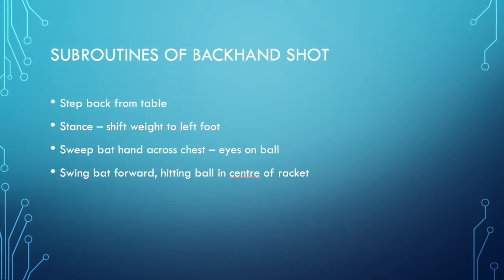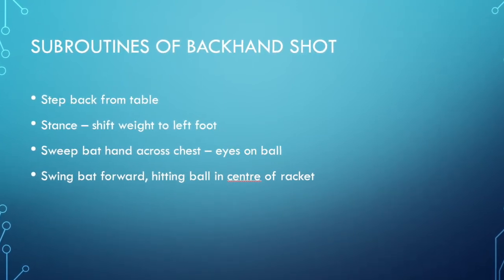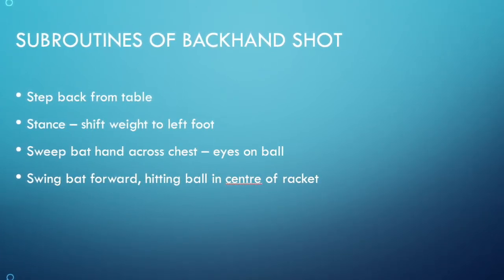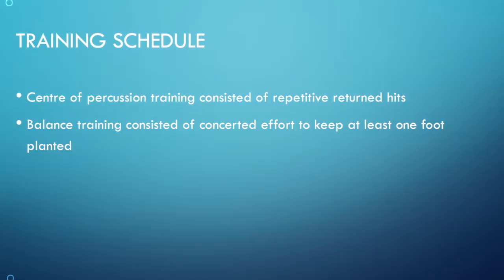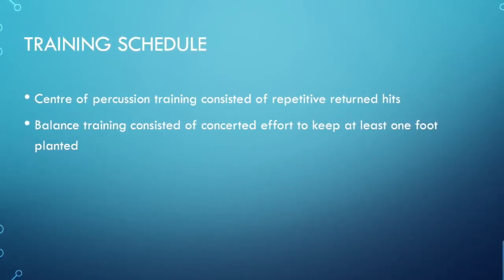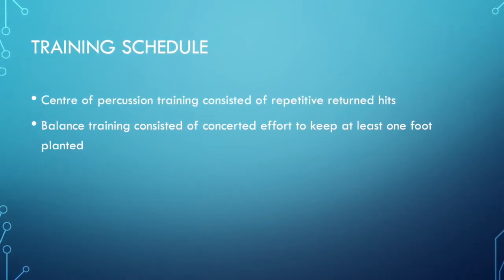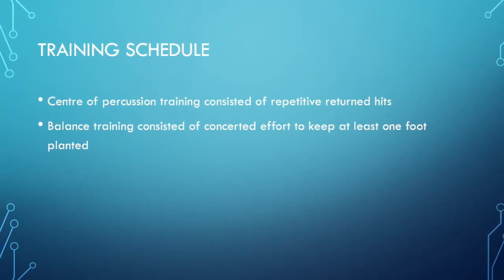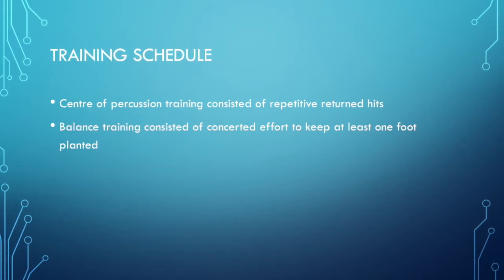My Movie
Table Tennis Biomechanics